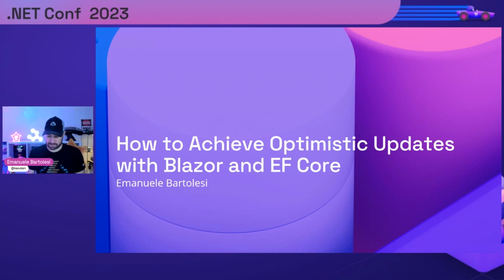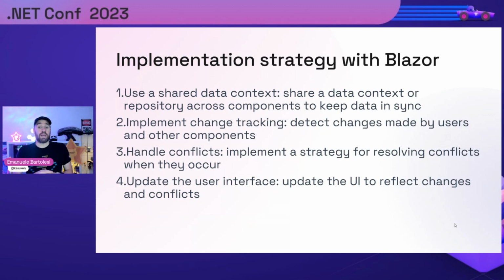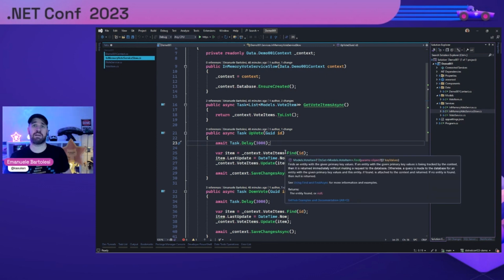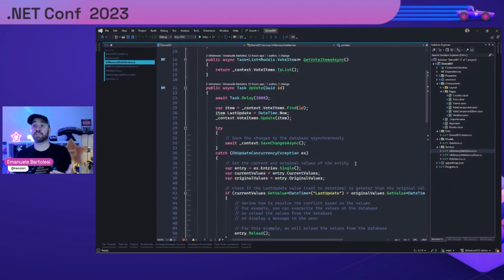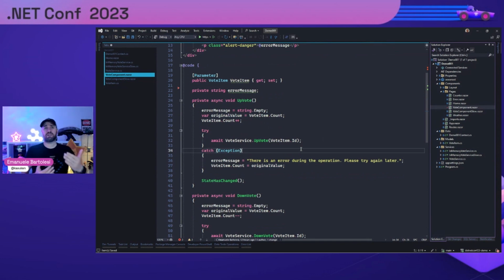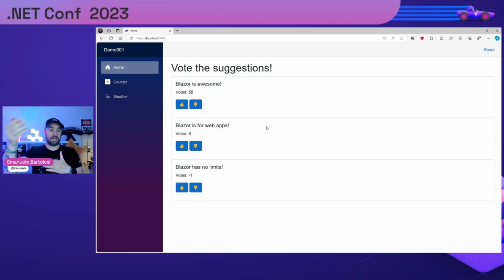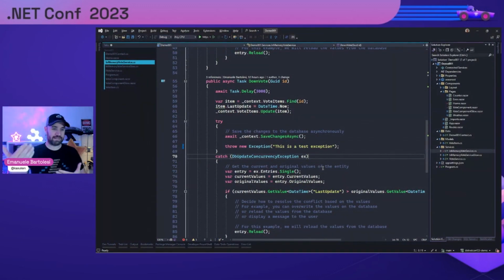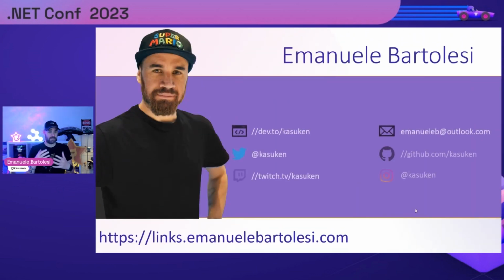How to Achieve Optimistic Updates with Blazor and EF Core | .NET Conf 2023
Optimistic updates are a technique for improving the user experience of web applications by updating the UI before the server confirms the changes. This can make the app feel more responsive and reduce the perceived latency. In this session, you will learn how to implement optimistic updates with Blazor and Entity Framework Core (EF Core), a popular ORM framework for .NET. You will also learn how to leverage Blazor’s state management and data binding features to update the UI seamlessly. By the end of this session, you will be able to create Blazor apps that use optimistic updates with EF Core and provide a great user experience.